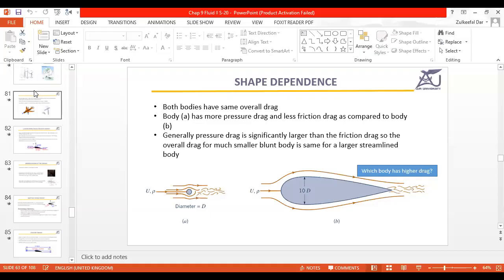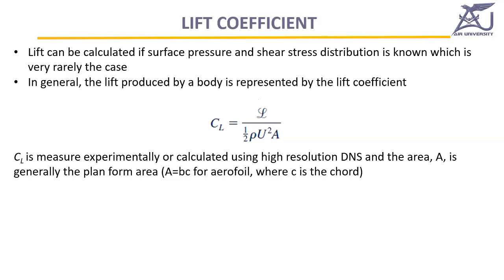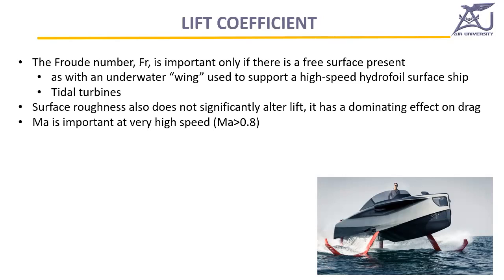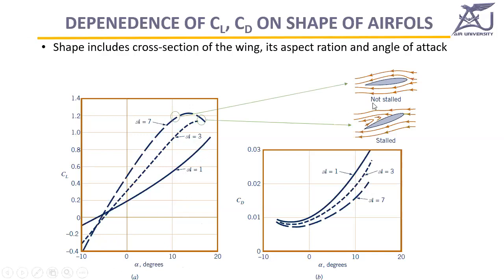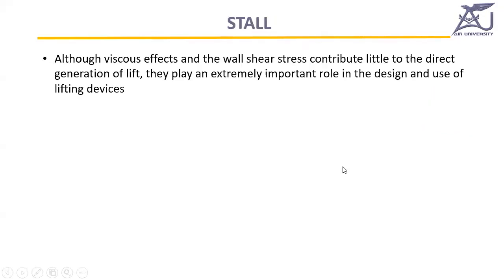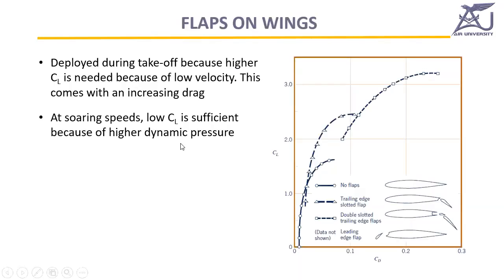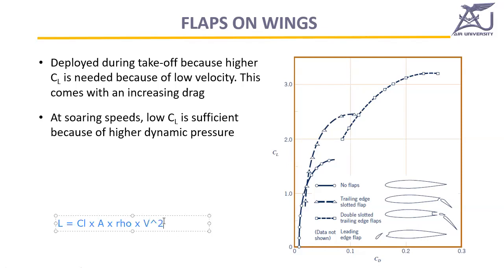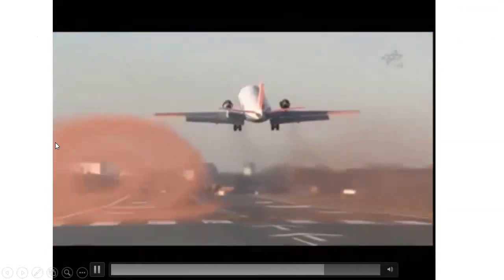Fluid Mechanics-II : Chapter 9 (Lecture 9)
This lecture includes:
- Coefficient of lift and its dependence on shape, Re and surface roughness
- Coefficient of lift and drag characteristics of aerofoils
- Bound and trailing vortex
- Magnus effect